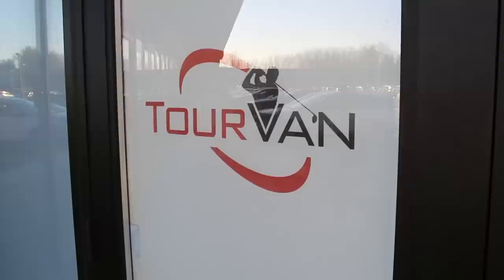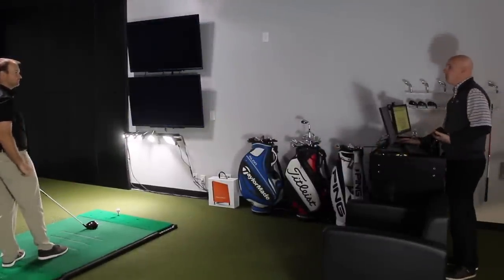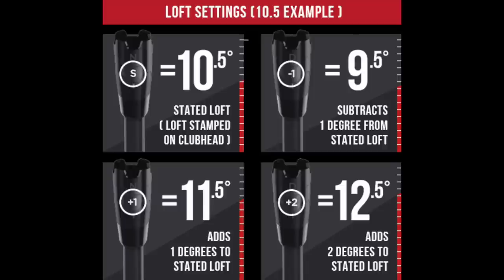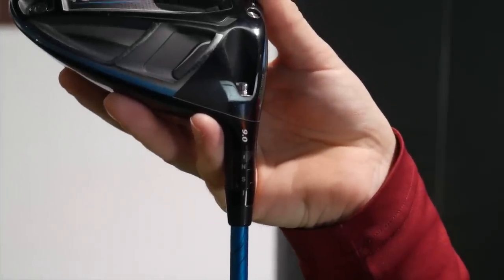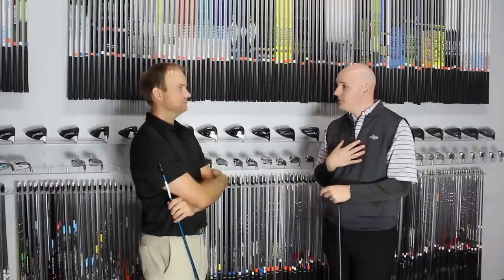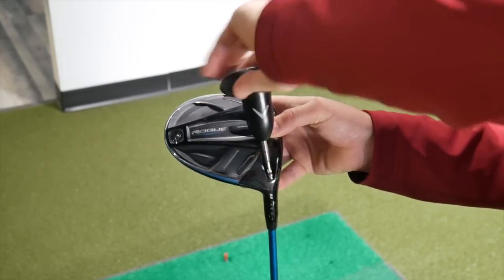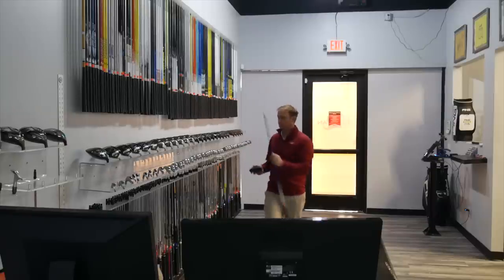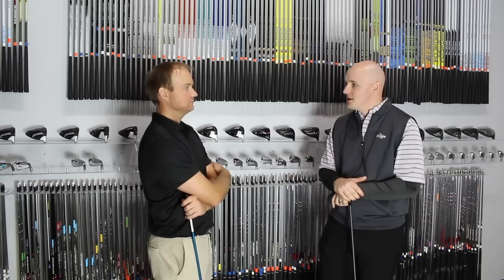What You Need To Know About Adjustable Hosels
In this video, 2nd Swing master fitters James Tracy and Thomas Campbell discuss the adjustable hosels that are standard in the golf industry today on most drivers, as well as many fairway woods and hybrids, and what you need to know about how they work and how they should be utilized when it comes to fitting and maximizing performance. What’s most important to understand is that each manufacturer’s loft sleeve works differently and that with each setting change you make other changes are likely to result as well.